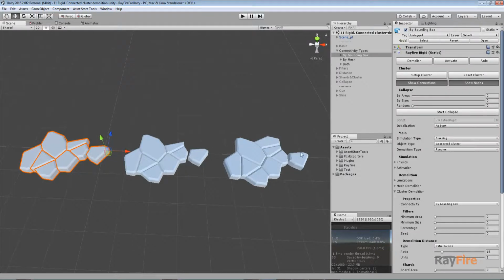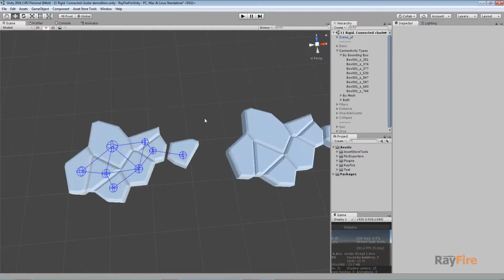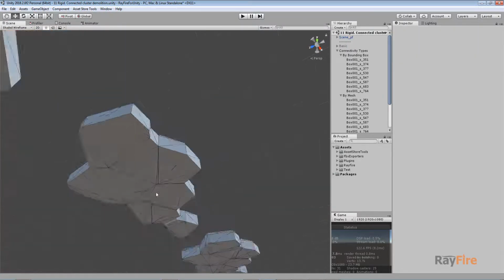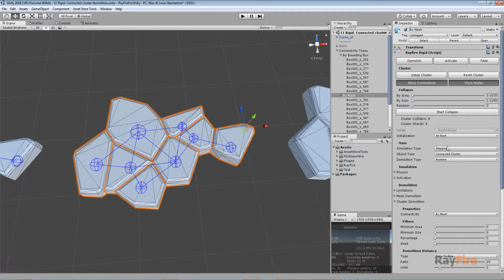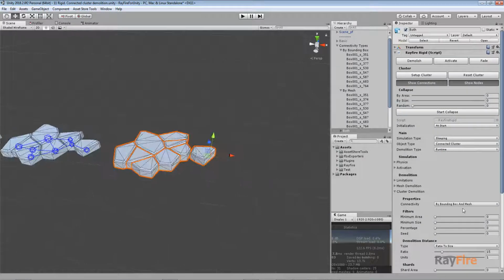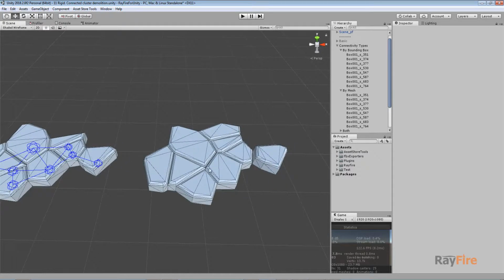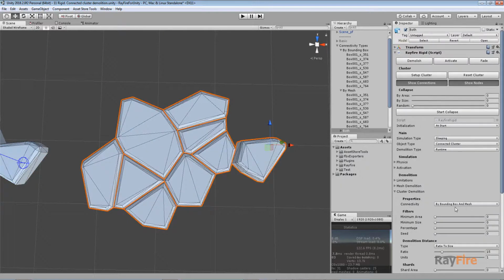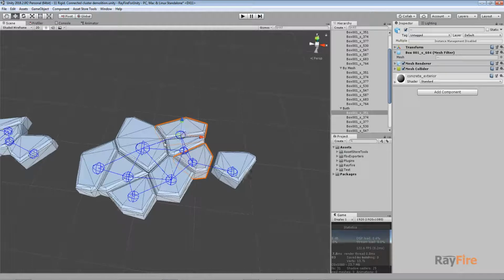RayFire for Unity. Connected cluster. 2 Connectivity Types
RayFire for Unity. Connected cluster. Connectivity Types